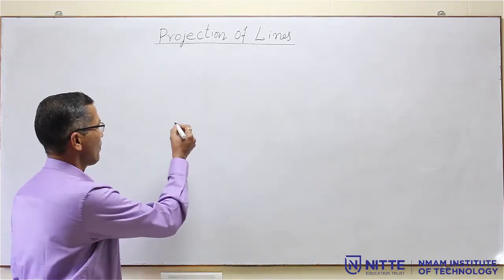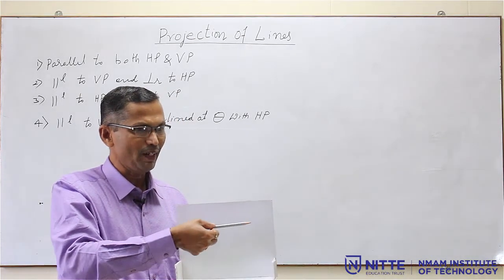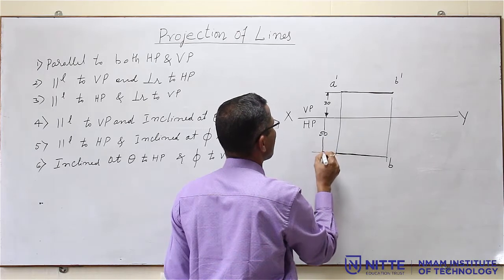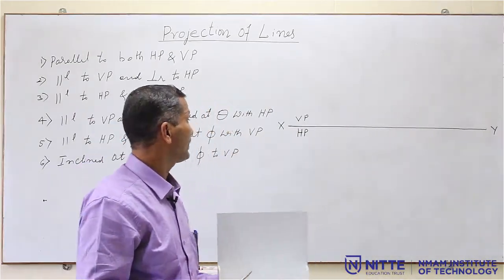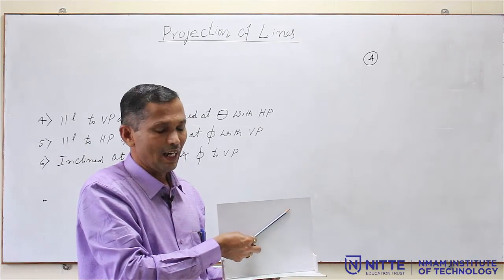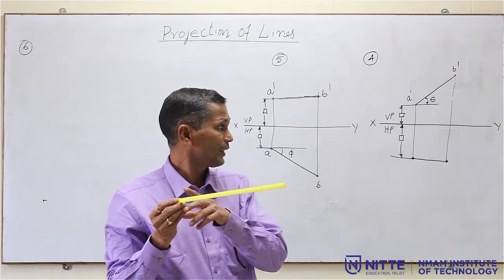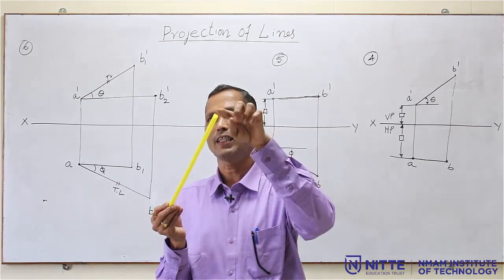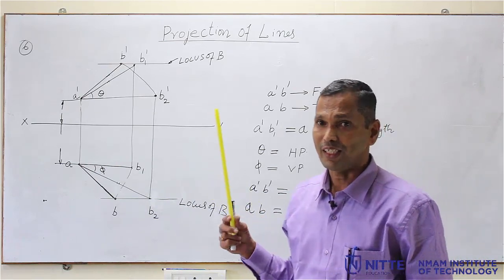Projection of Lines - Part 1 by Dr. Ravindra